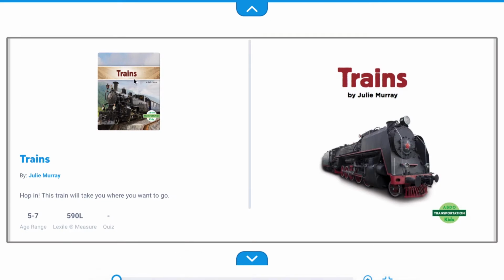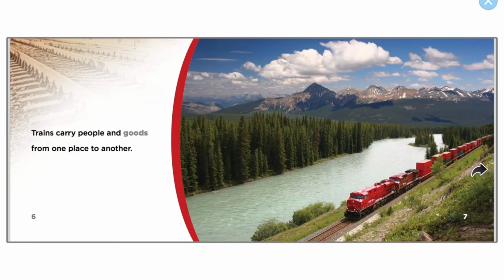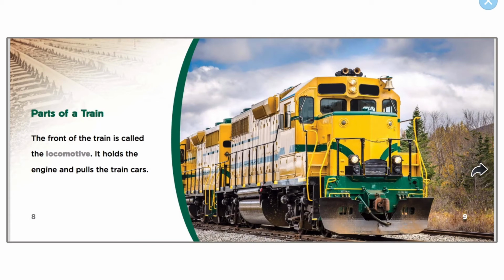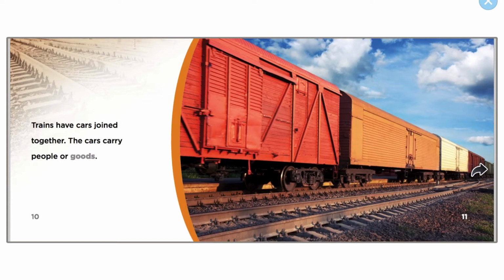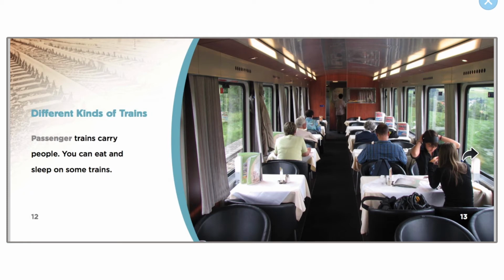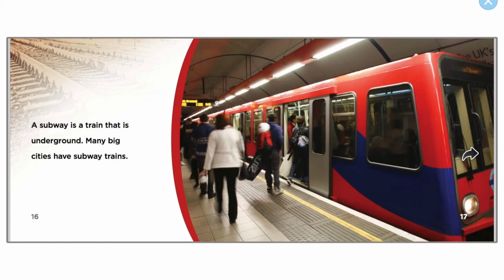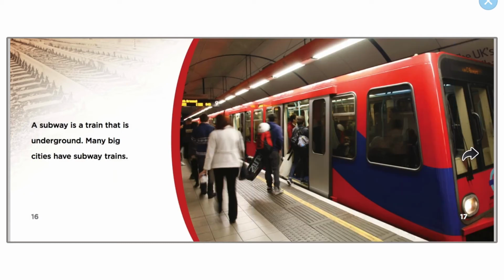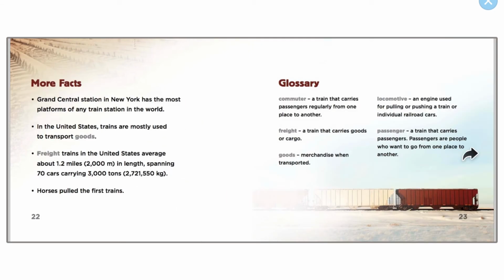Morning Meeting March 11th